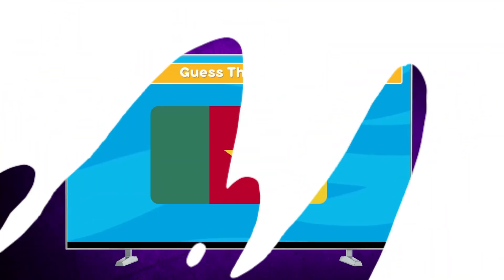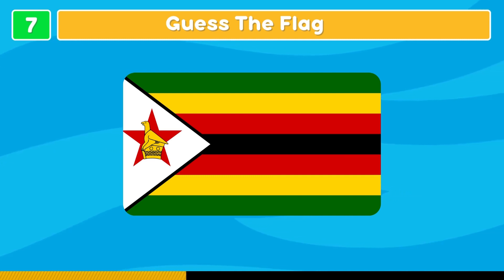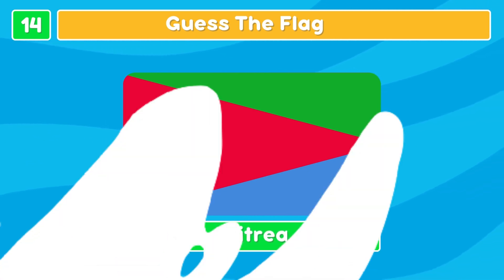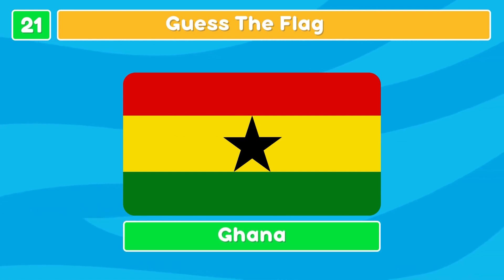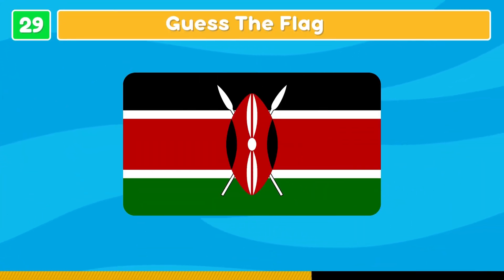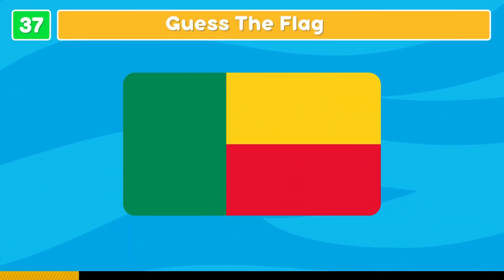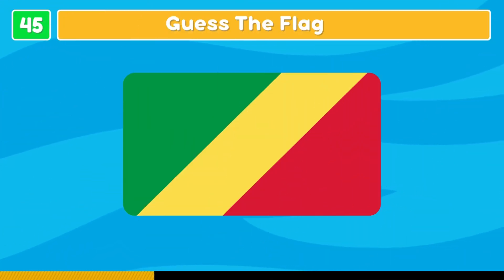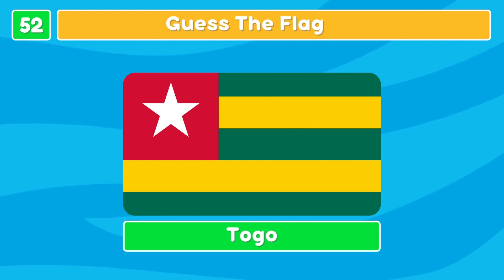Flags of Africa Quiz | Guess ALL the flags of African countries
Do you know which African country each flag belongs to? In this quiz, you'll have to guess the flags of all of the African countries. Test your knowledge with our Flags of Africa Quiz